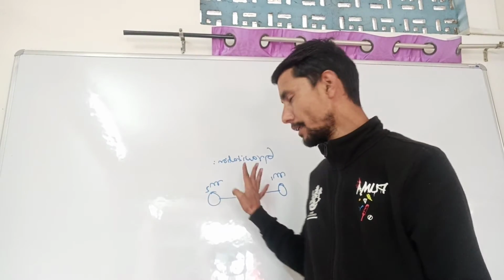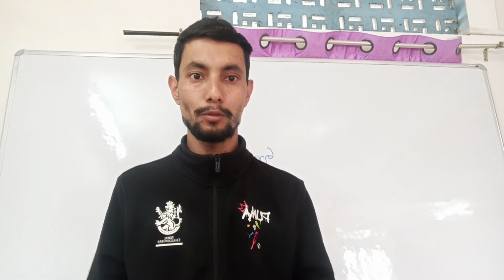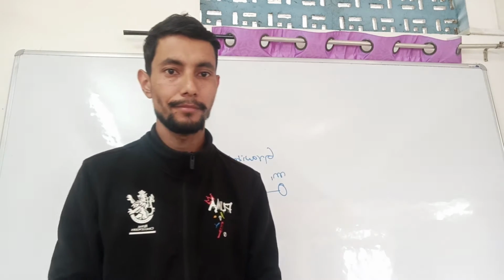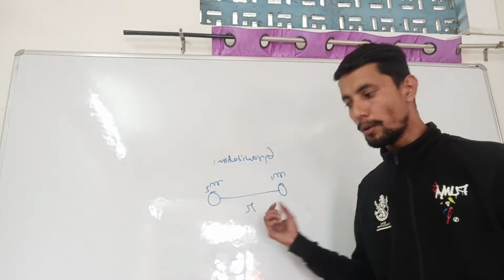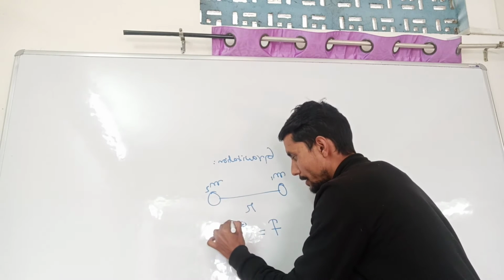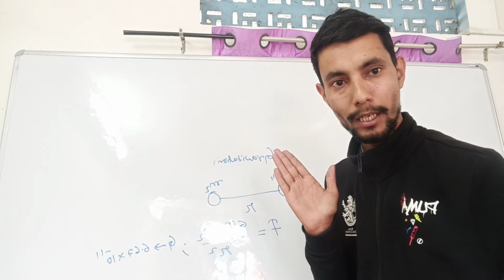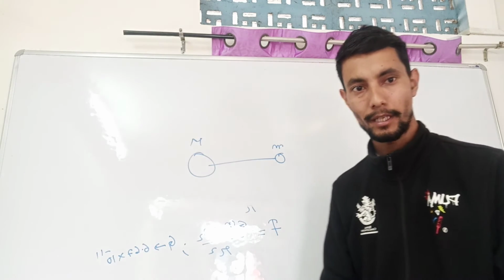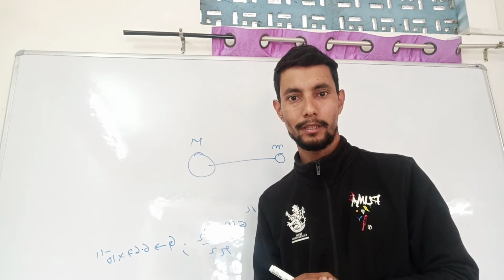11 December 2021